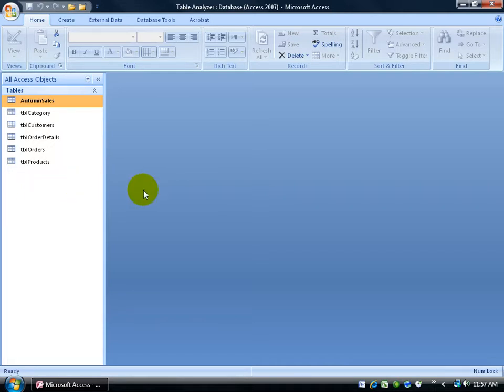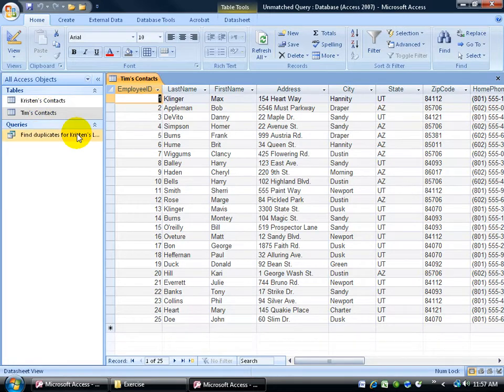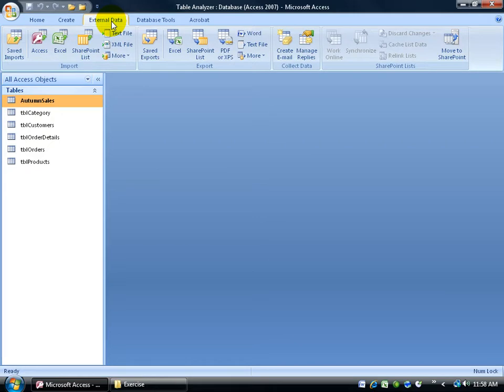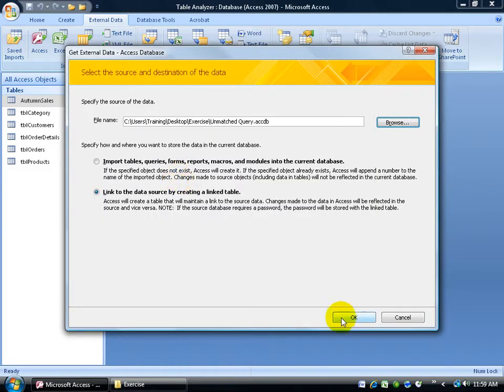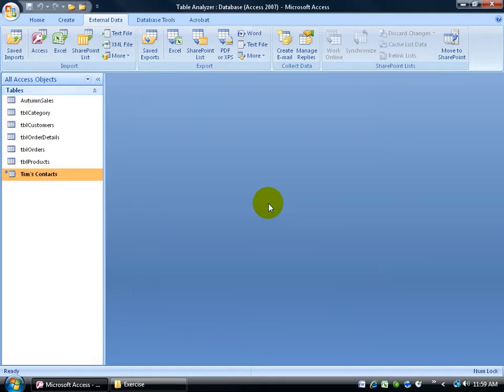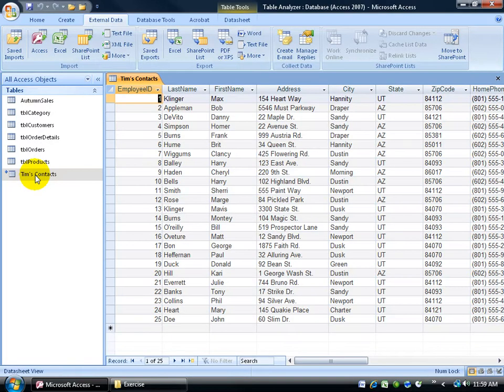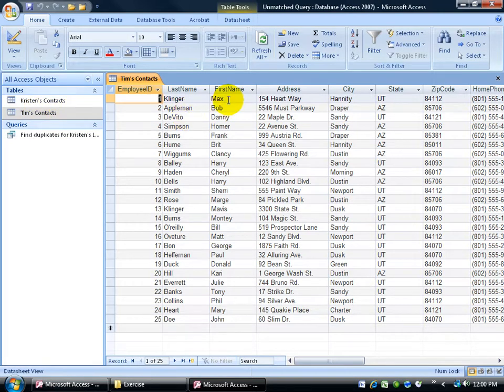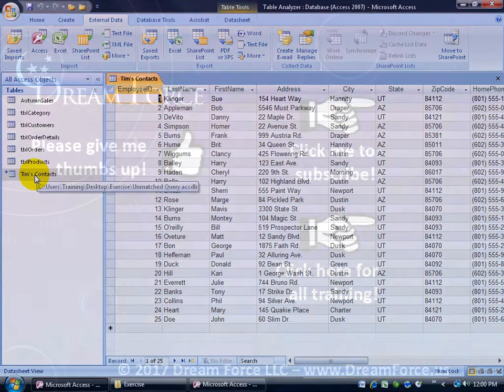Access 2007: Link Tables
Access 2007 tutorial on how to link a table from another database into yours, so you'll get the most up to date data from that table that is managed by another user in another database.